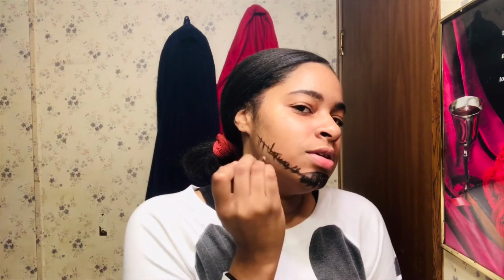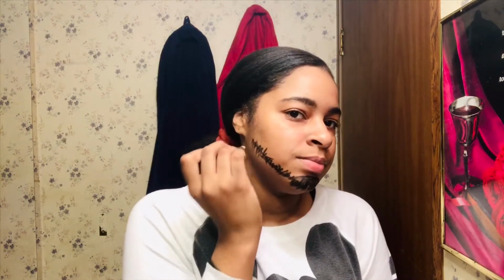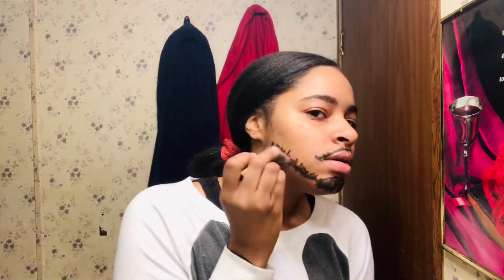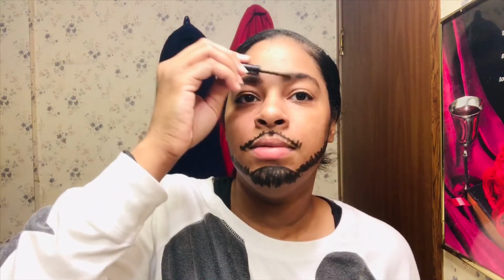TURNING MYSELF TO A MAN FOR 24 HOURS!! *Bad idea*😱🧔🏾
Turning myself to a man for 24 hours!😱🧔🏾